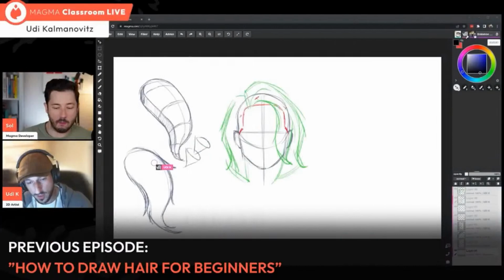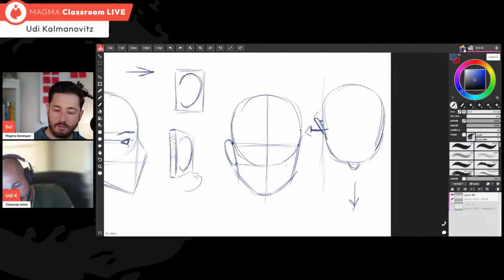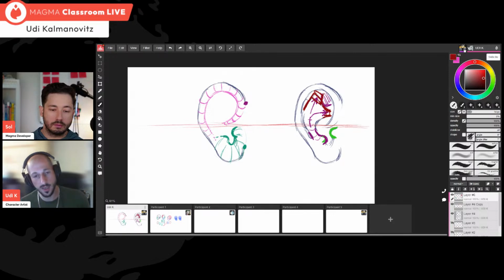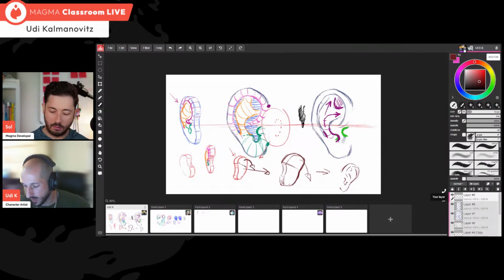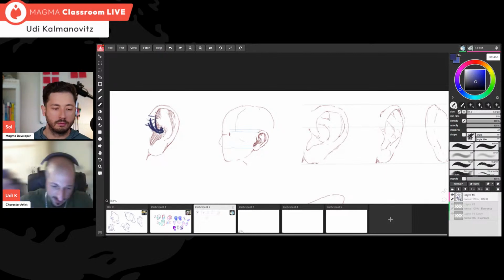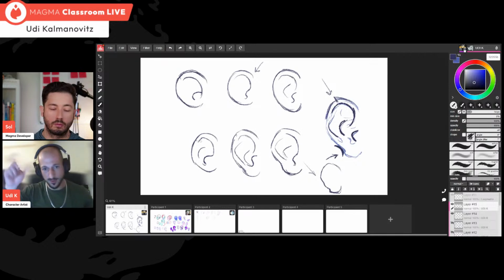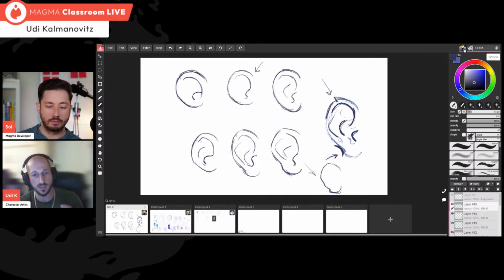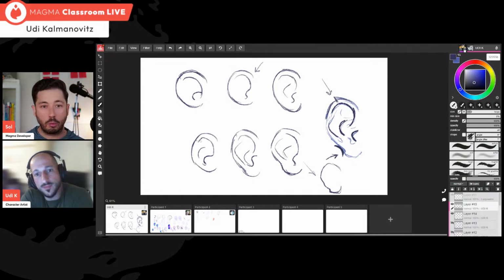How to Draw Ears | Magma Classroom with Udi Kalmanovitz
Udi Kalmanovitz lives in Tel Aviv, Israel and is a proud and dedicated husband and father of 3. He is the founder of Drawing Academy, and educator at the Israeli Animation College. He is a professional illustrator, character designer, and art director.

The topic for this lesson will be announced soon. Watch the previous episode with Udi!

First 45 min:
Lecture & work session

Last 45 min:
Work session, Critique, and Q & A time

Join the Magma Discord to create with other artists in the Magma community, and participate in upcoming regularly scheduled livestreams, contests, and more!